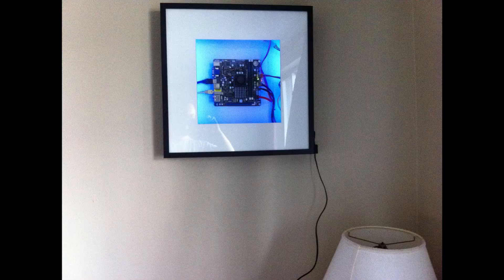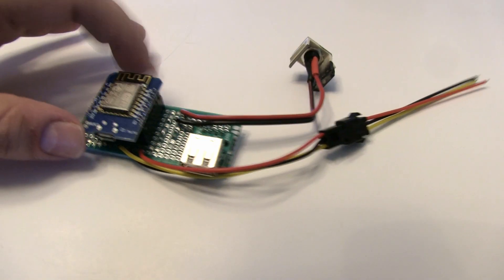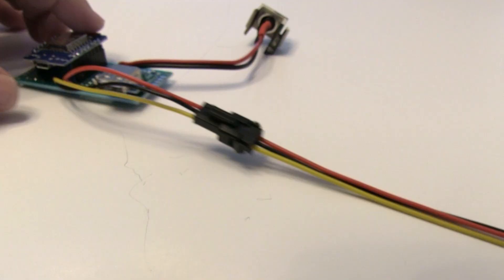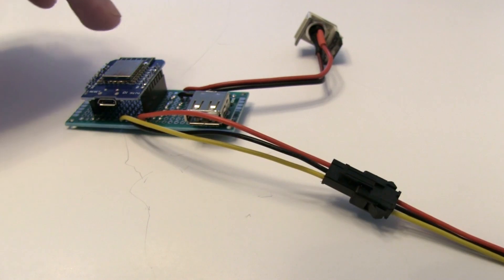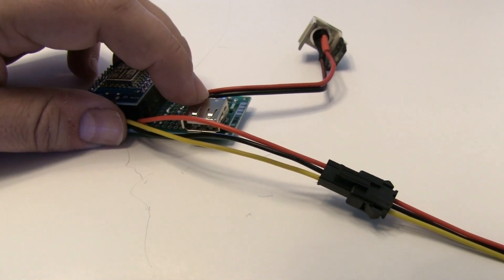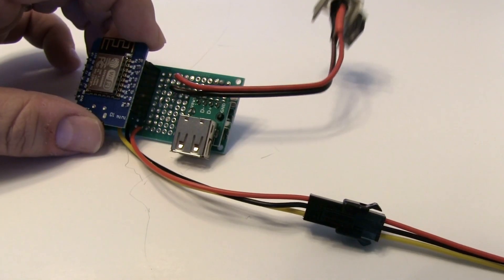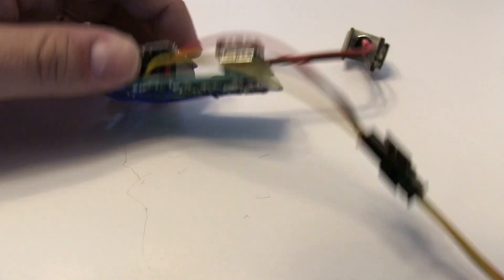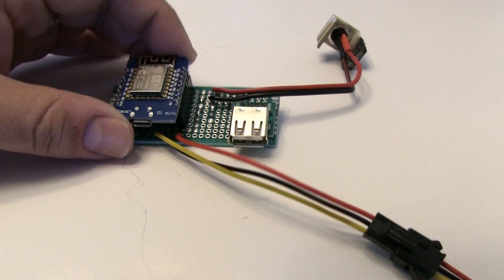My Wall-Mounted Raspberry Pi Media PC with LED Lighting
Take a tour of my custom-built, wall-mounted Raspberry Pi media center featuring vibrant LED lighting! In this video, I'll walk you through my unique project, where I converted an old ATOM board HTPC into a sleek and stylish Raspberry Pi media PC, complete with RGB LEDs inside a picture frame. Discover how I transformed my old setup into a modern, eye-catching centerpiece that adds flair to my living space.

Parts Used
2 Ribba Picture frames
Misc wire / perf board
RBG led strip
1 3 port keystone wall plate
1 hdmi keystone jack pass through
1 rj45 keystone jack pass through
1 keystone jack blank
1 5v 10amp power supply (barrel plug)
1 barrel plug
1 usb adapter
1 small pc fan
1 raspberry pi 3/4 pi3
1 usb cable
1 wemos d1 mini
Spool of LED ribbon cable
motherboard stand offs
LED connectors